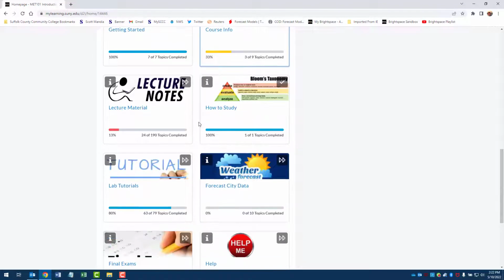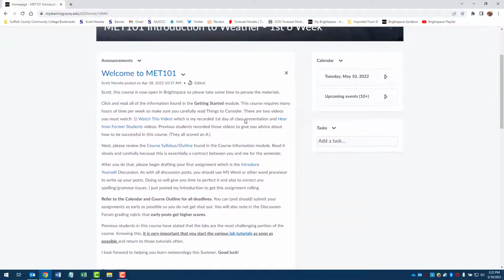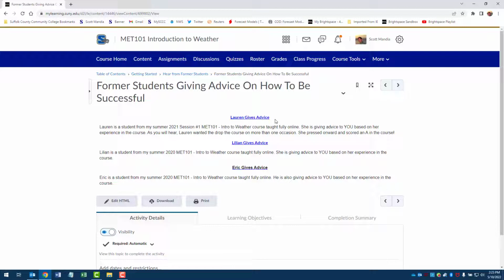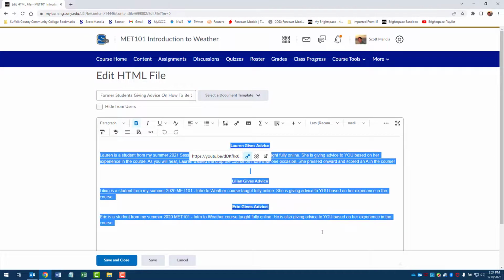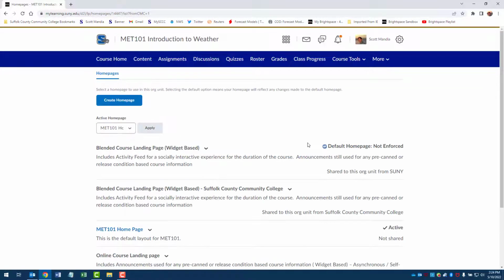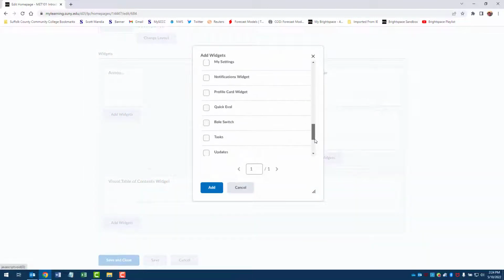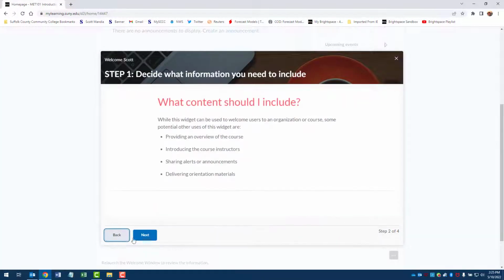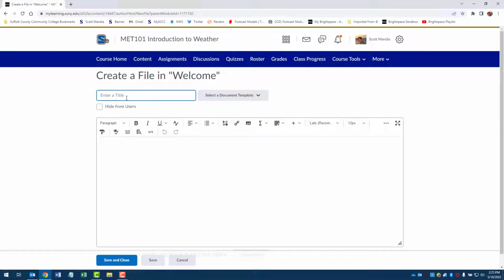Welcome Window Widget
Brightspace welcome window widget adds a popup screen with valuable info that appears the first time a student accesses your course.